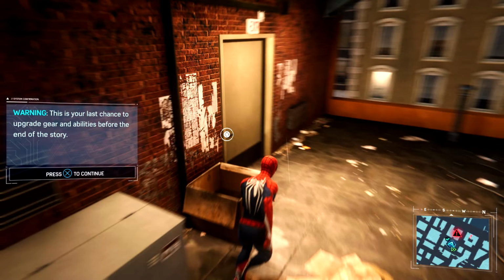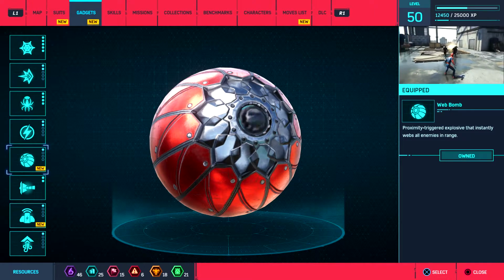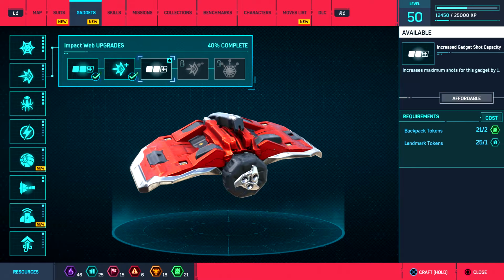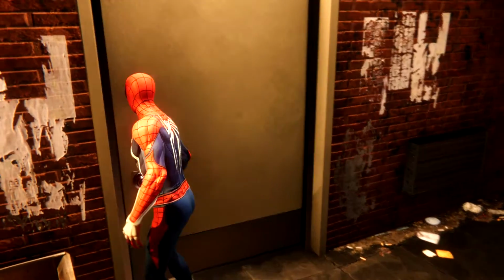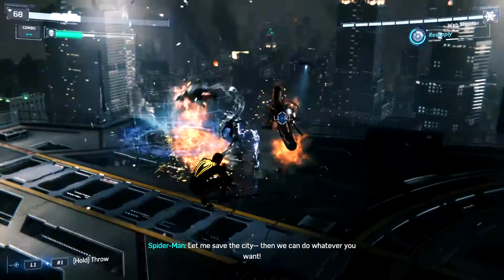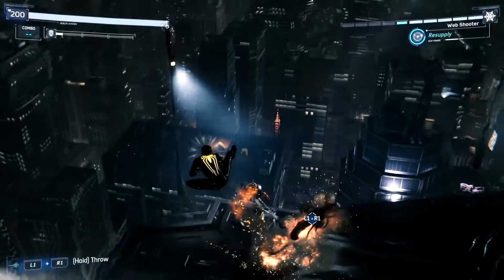SpiderMan Ps4 lets play part 40 - ENDING - BOSS (Ps4Pro) 2020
the climactic ending of spider man ps4